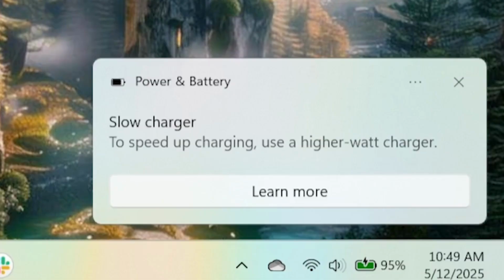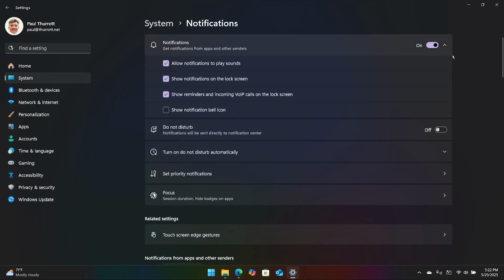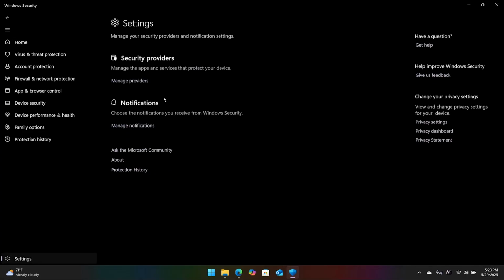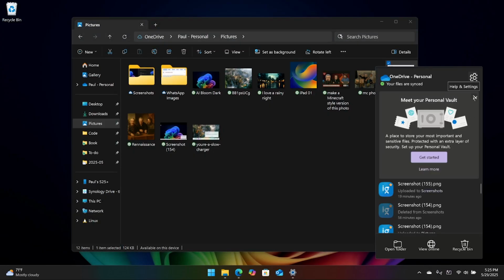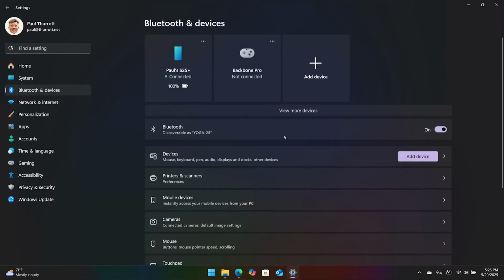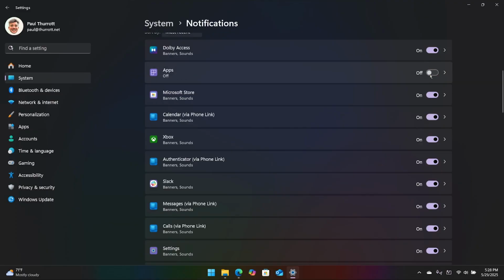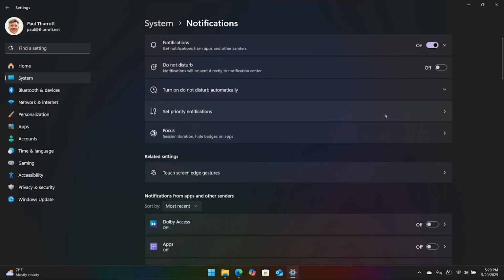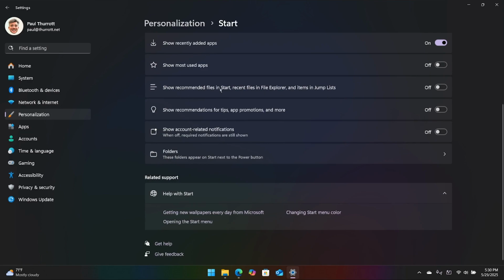Windows 11 Puts the Not in Notifications - Taking Control of Windows 11 Alerts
In this episode of Hands-On Windows, Paul guides you through the labyrinth of notification settings in Windows 11, highlighting the good, the bad, and the downright frustrating.